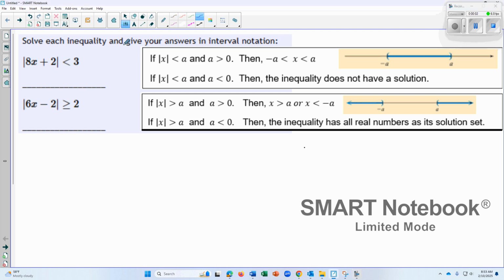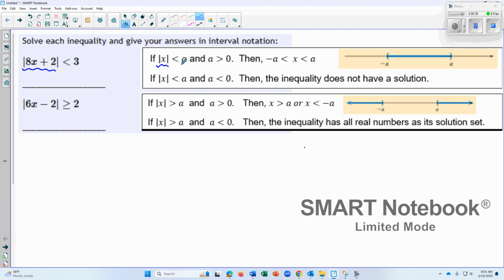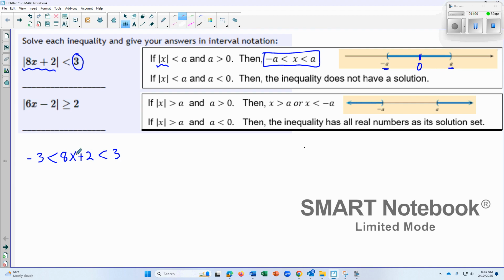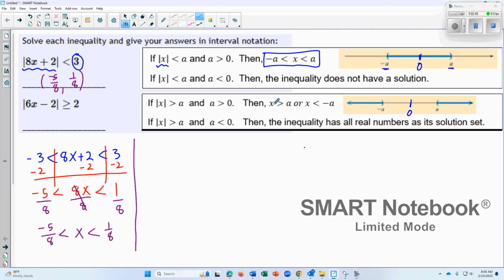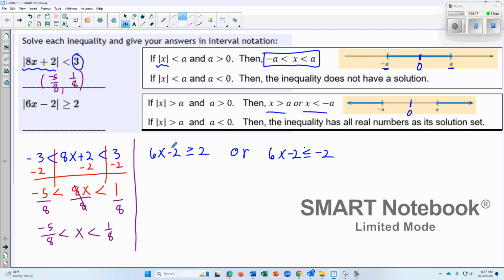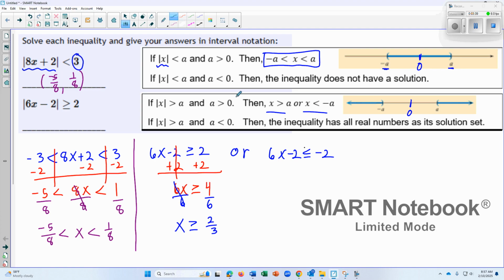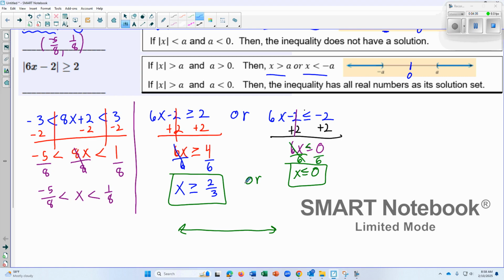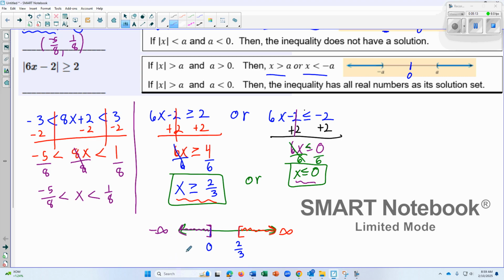CA 1 R Q32